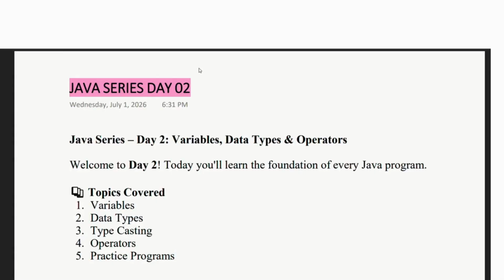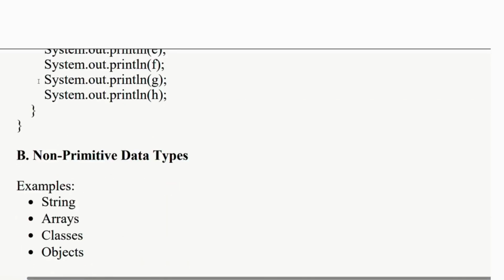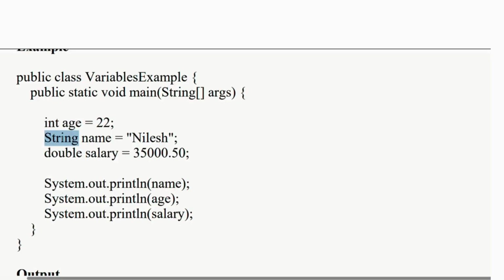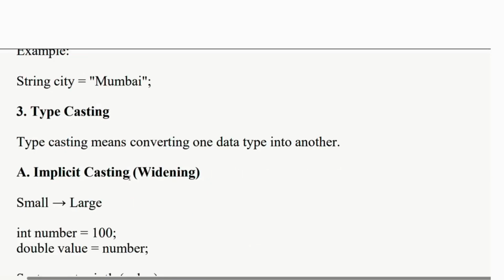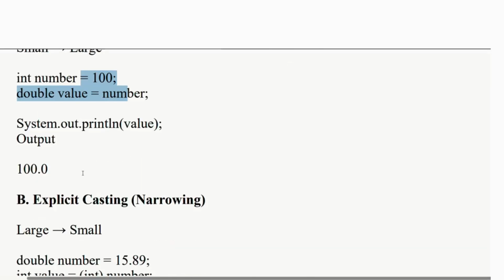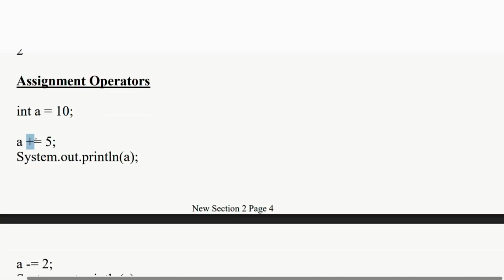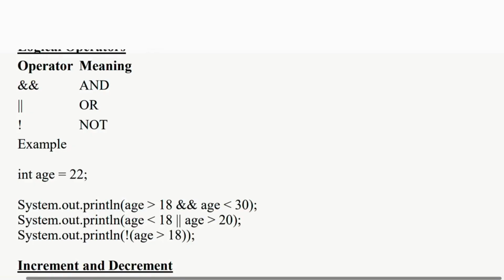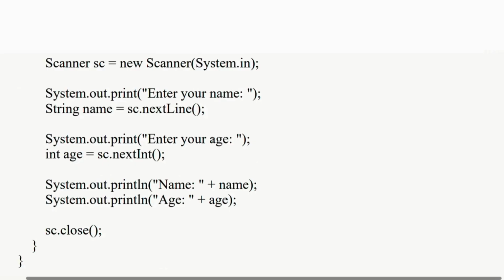Java Tutorial for Beginners | Day 2 | Variables, Data Types, Operators & Scanner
🚀 **Welcome to Day 2 of the Complete Java Programming Course!**

In this video, you'll learn the core concepts of Java that every beginner must understand before moving on to advanced topics.

### 📚 Topics Covered

✅ Primitive & Non-Primitive Data Types
✅ Type Casting (Implicit & Explicit)
✅ Arithmetic Operators
✅ Assignment Operators
✅ Comparison Operators
✅ Logical Operators
✅ Increment & Decrement Operators
✅ User Input using Scanner Class
✅ Beginner Practice Programs
✅ Interview Questions & Assignments

### 💻 Practice Programs

* Celsius to Fahrenheit Conversion
* Swap Two Numbers
* Even or Odd Program

🎯 This video is perfect for:

* College students
* Interview preparation
* Placement preparation
* Anyone starting Java programming

📂 Source Code:
(Add your GitHub/Drive link here)

📅 Next Video:
**Java Day 3 – If, If-Else, Else-If & Switch Statements**